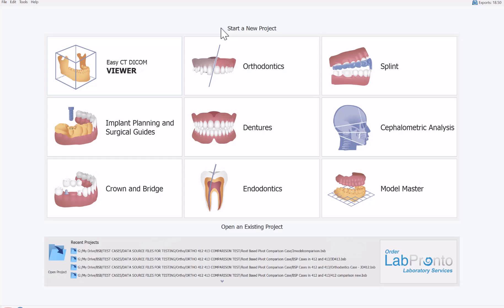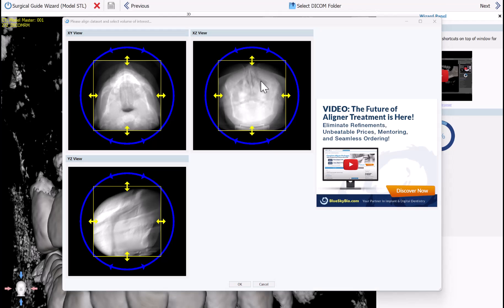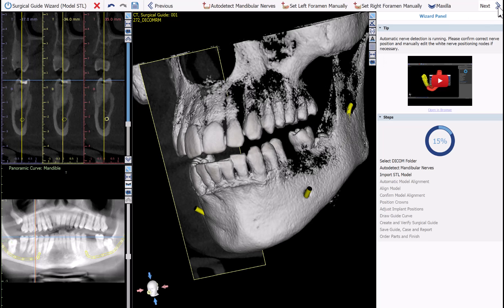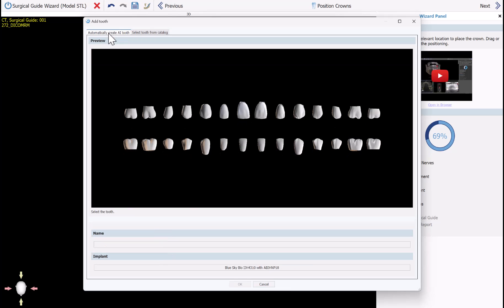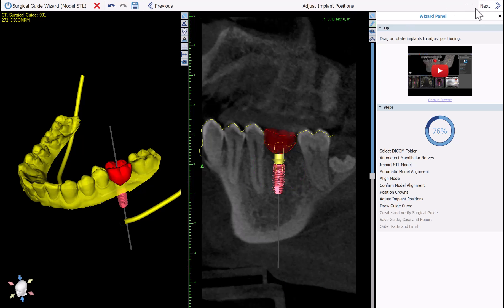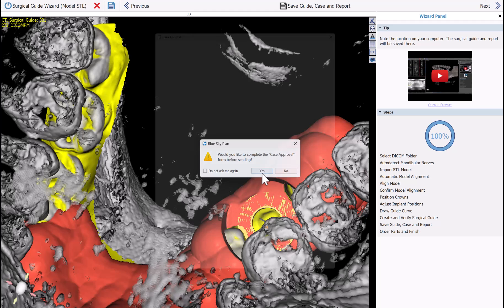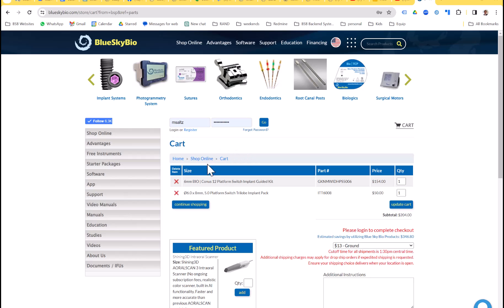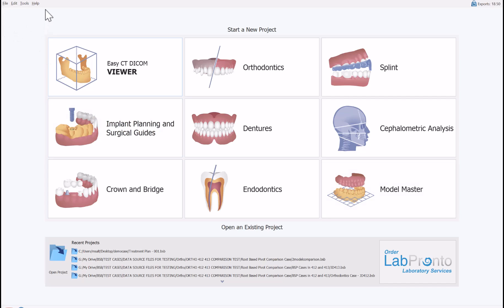BSP V4.13: Improved Surgical Guide Wizard Flow with New Functionality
Implant Planning and Surgical Guide Design is now easier and faster than ever before
This training tutorial will demonstrate the updated Surgical Guide Wizard for 1 or 2 implant cases. New updates include
Automatic tooth design based on the adjacent teeth for the particular relevant case and automatic surgical guide curve.